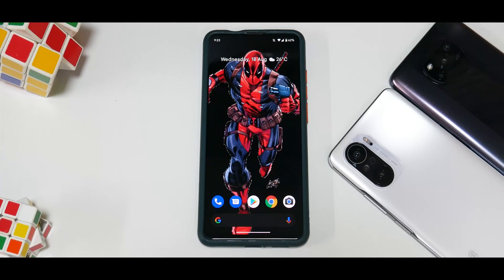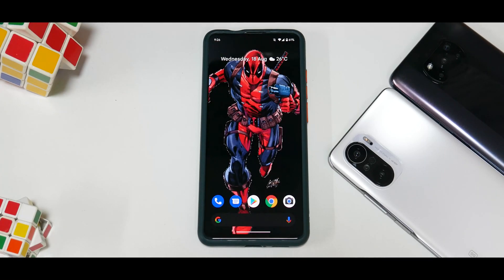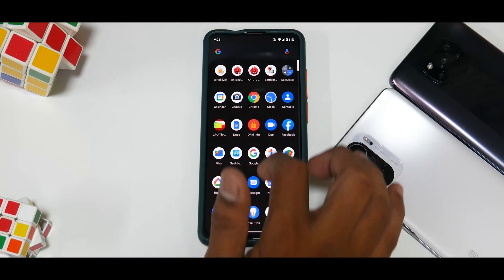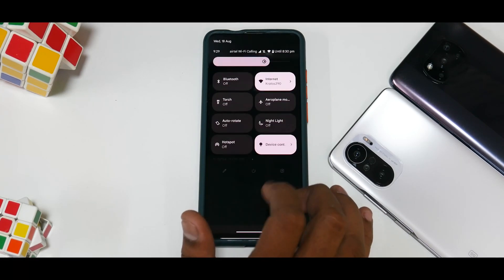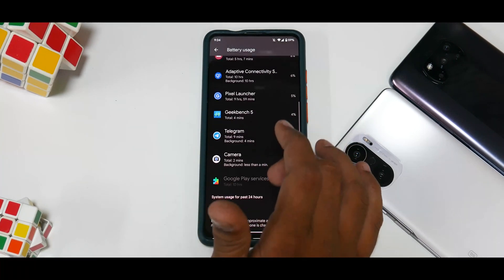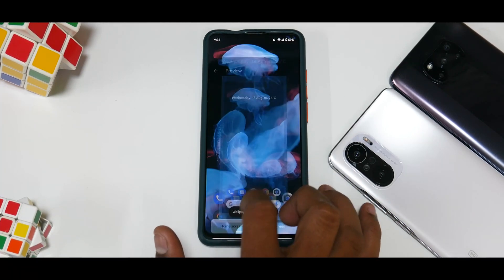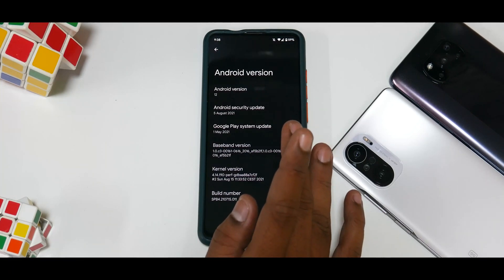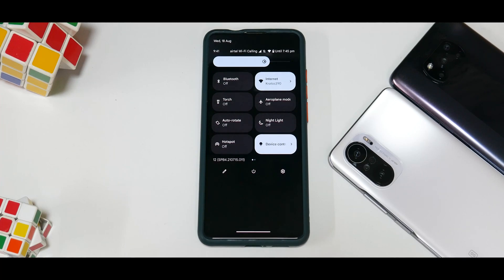K20 PRO ANDROID 12 BETA 4 COMPLETE REVIEW | BUGS, FEATURES & BENCHAMRKS.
Can You Use Android 12 Beta 4 As A Daily Driver On K20 Pro ? Watch The Complete Review To Find Out.